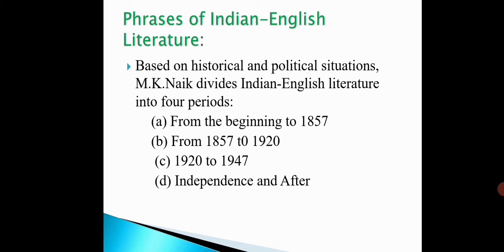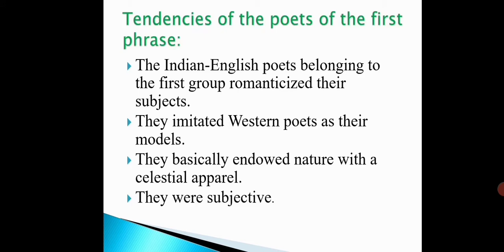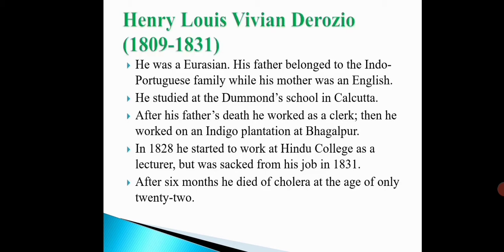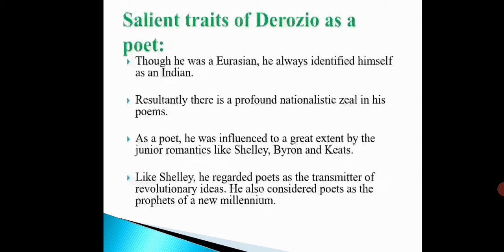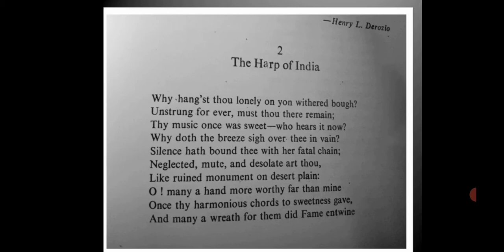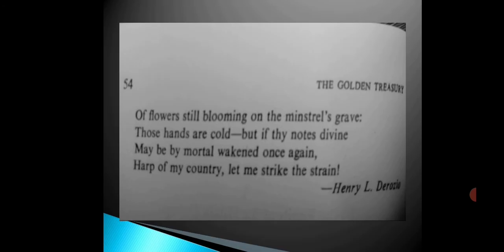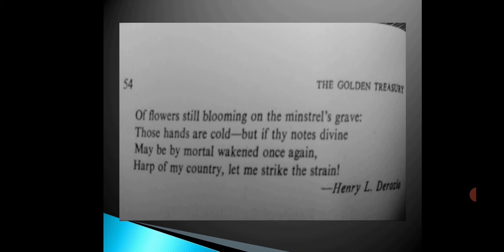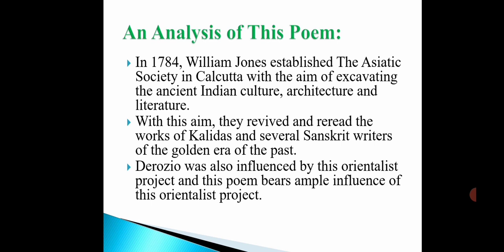Derozio's "The Harp of India ": An Analysis. (For UG, PG and UGC NET Students)